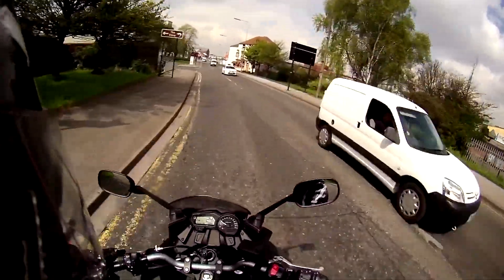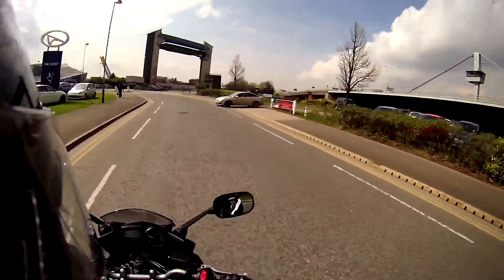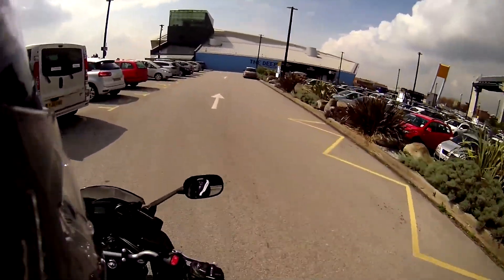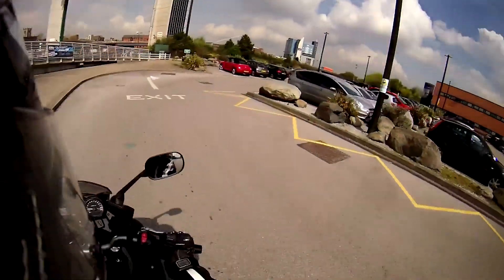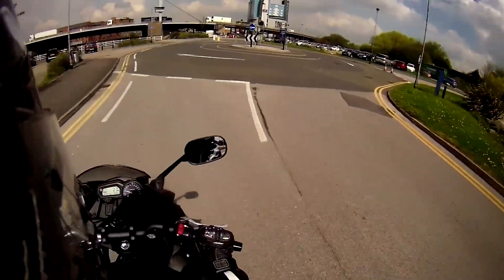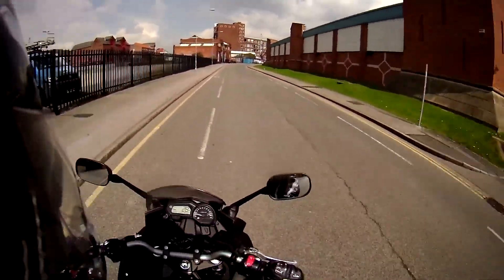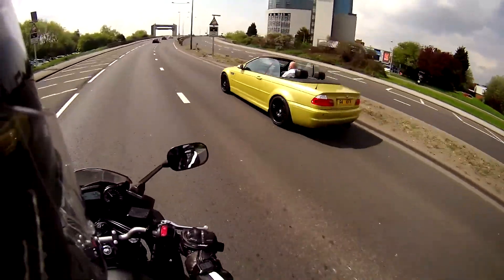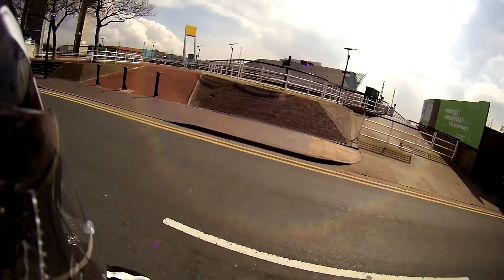263. The Deep | Yamaha XJ6F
A little bit about The Deep, the submarium in Hull.